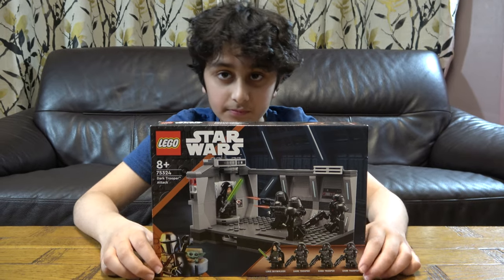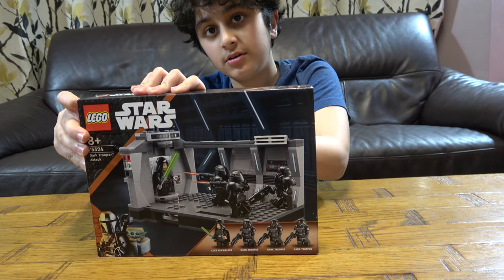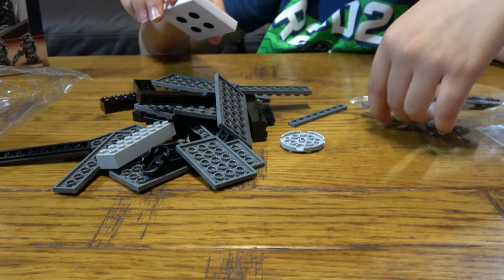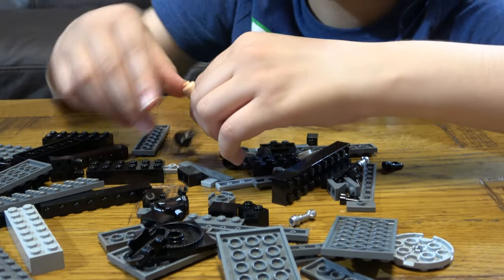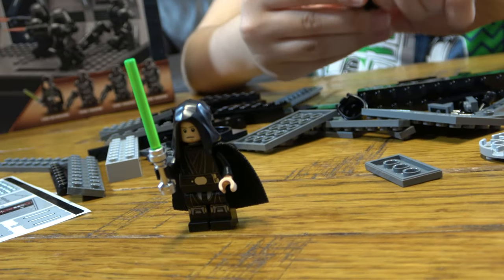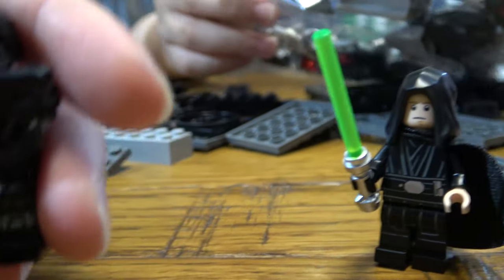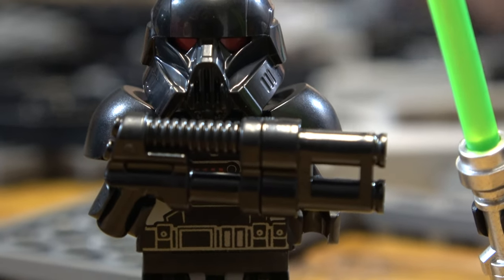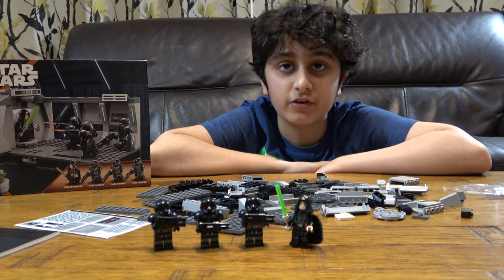Unboxing a Lego Star Wars 75324 Dark Trooper Attack in 4K Quality